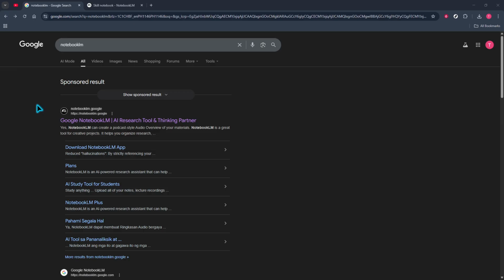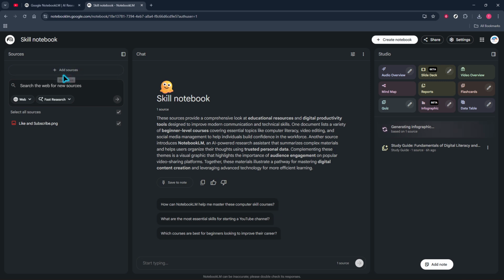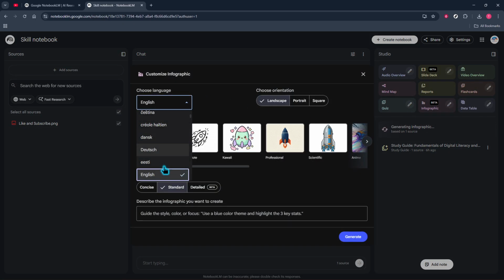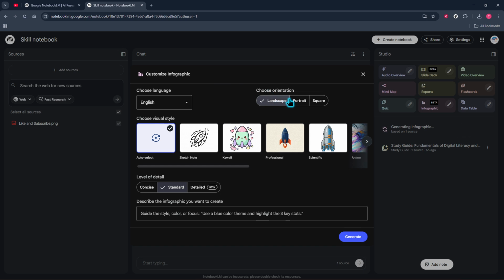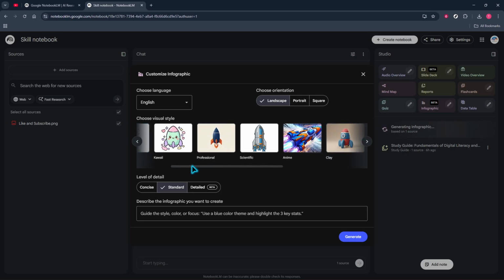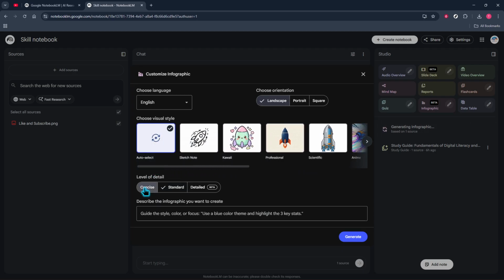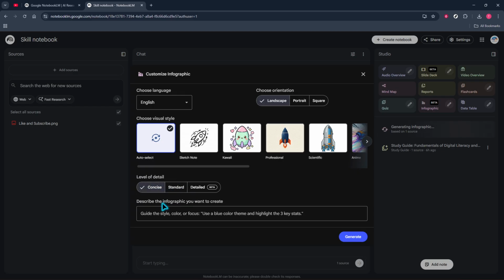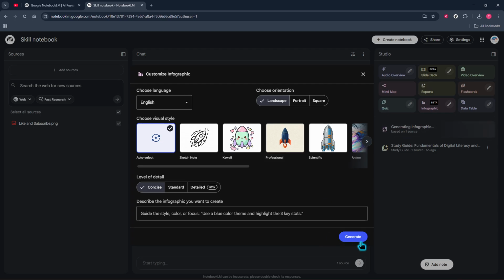How To Create Infographics With NotebookLM [2026 Guide]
How To Create Infographics With NotebookLM